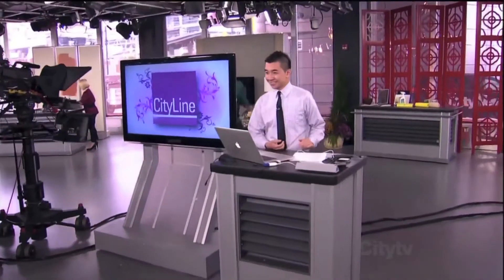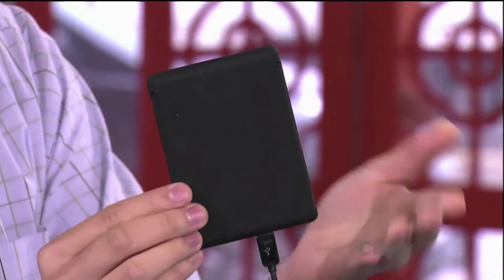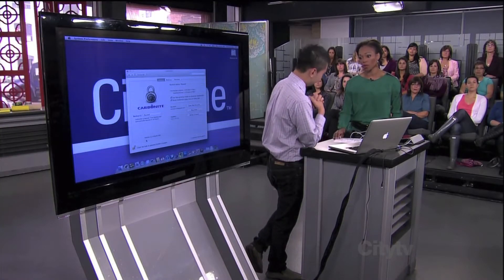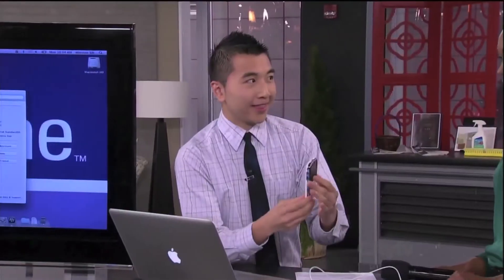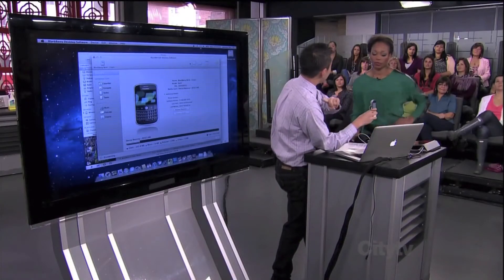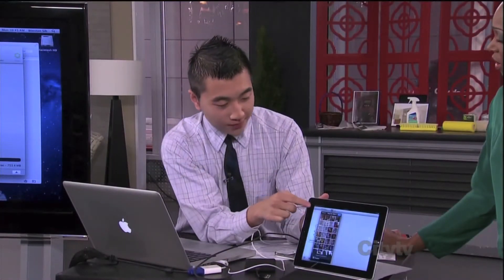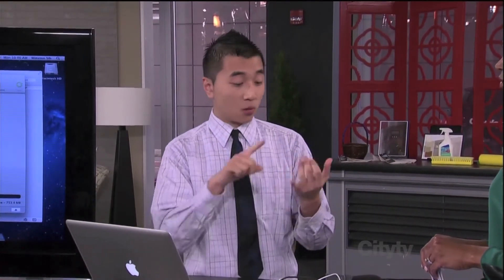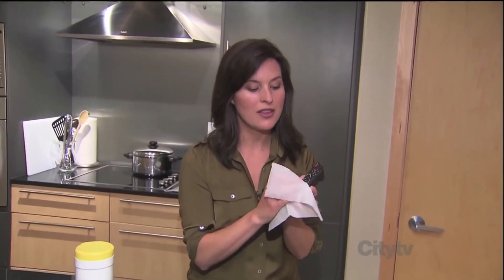Backup Your iPhone, BlackBerry, iPad & Computer - CityLine (Winston Sih)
This video goes through my top ways of backing up your smartphone, iPhone, BlackBerry, tablet, iPad, and computer!  As seen on CityLine on October 17th, 2011.